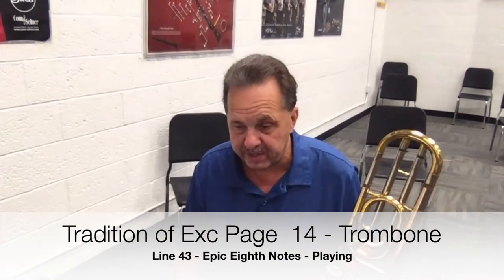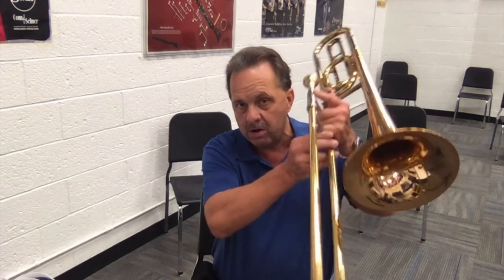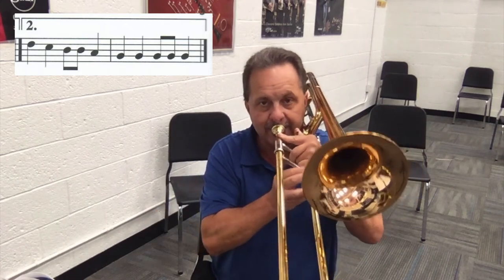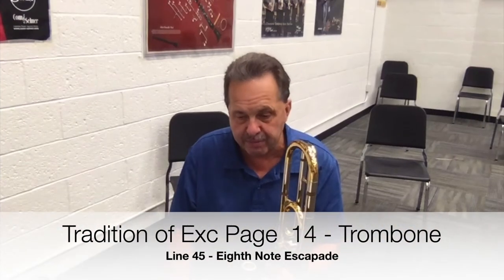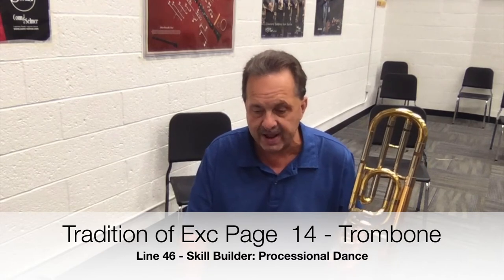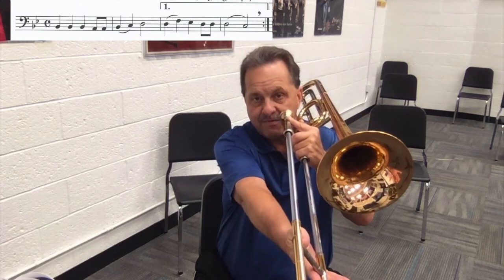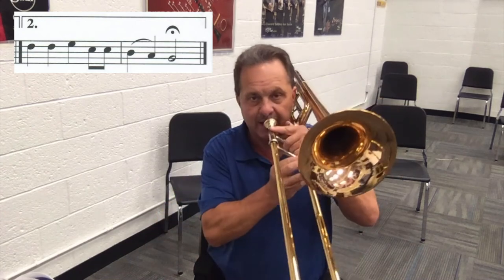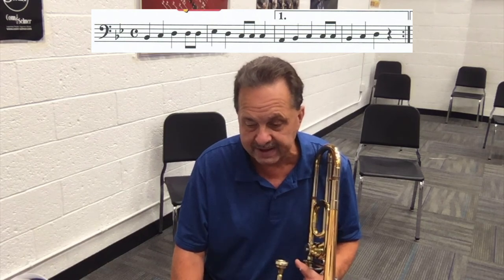TOE Trombone Page 14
Tradition of Excellence Book 1 Page 14 for Trombone